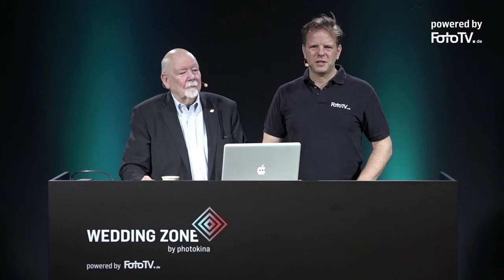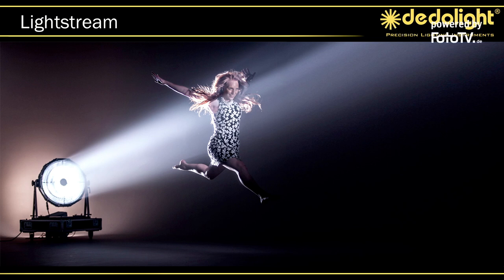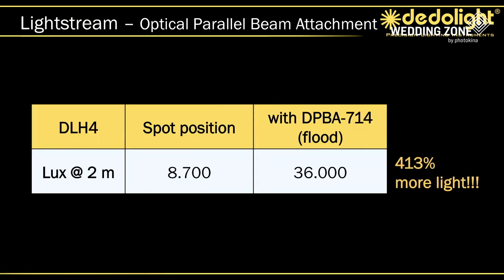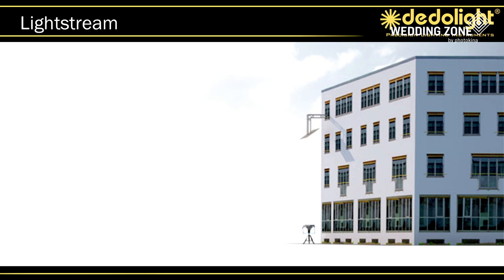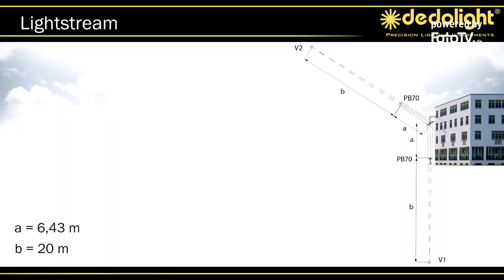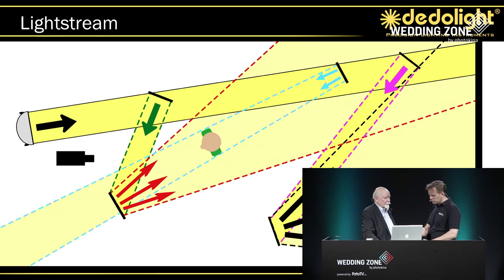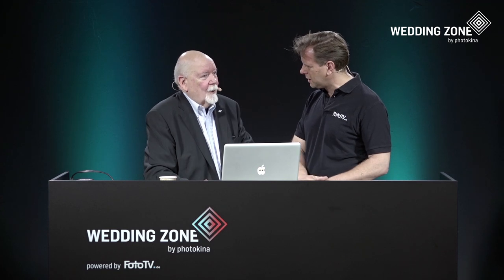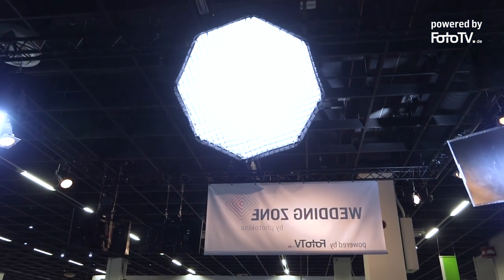dedolight Lightstream at PHOTOKINA 2018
Interview with Dedo Weigert and Marc Ludwig at the Foto-TV live studio about reflected light and the PHOTOKINA Wedding Zone studio which was exclusively lit with the dedolight lightstream system in a combination of DPB70 parallel beam light head, reflectors and Ledraptor5 LED soft light